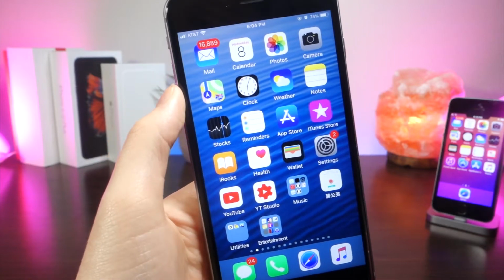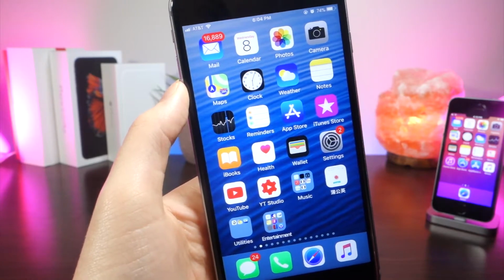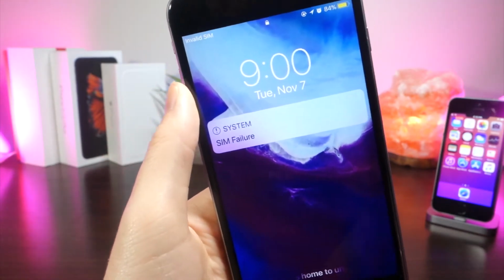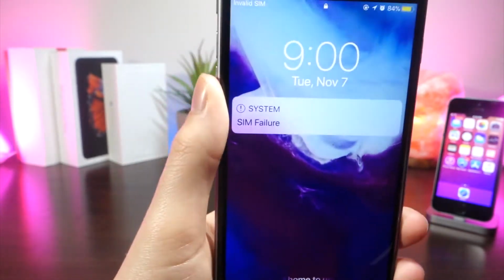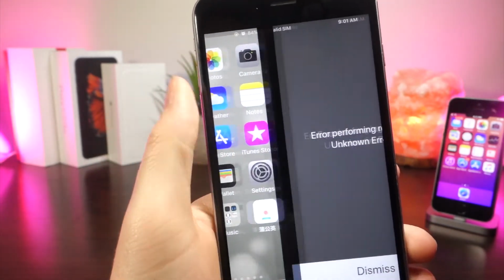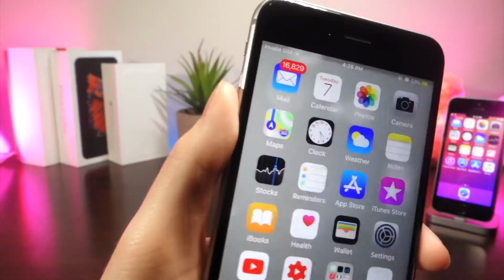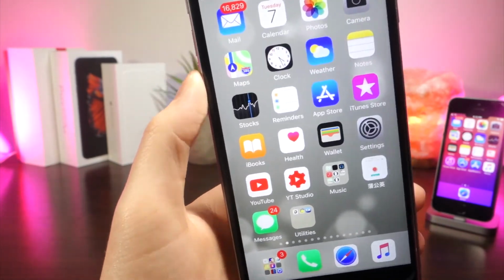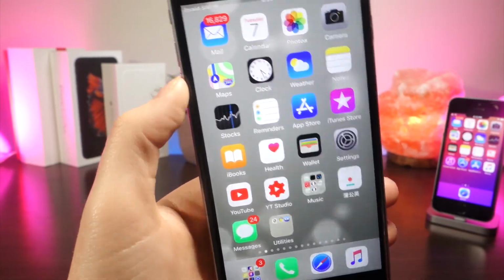WORST IOS 11.2 BETA GLITCH / APPLE NEEDS TO FIX THIS ISSUE!